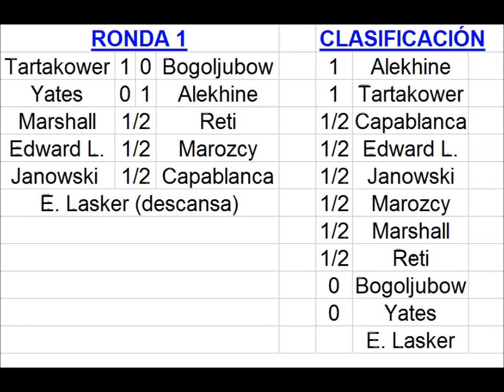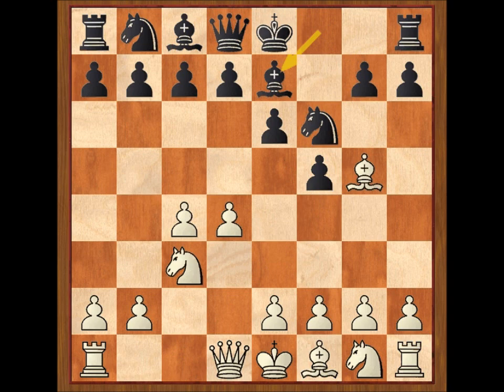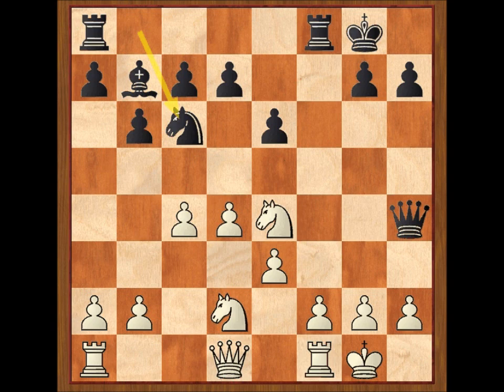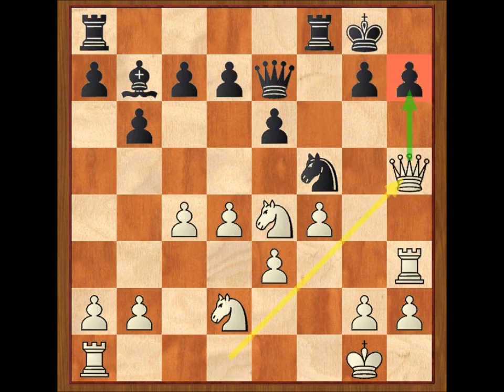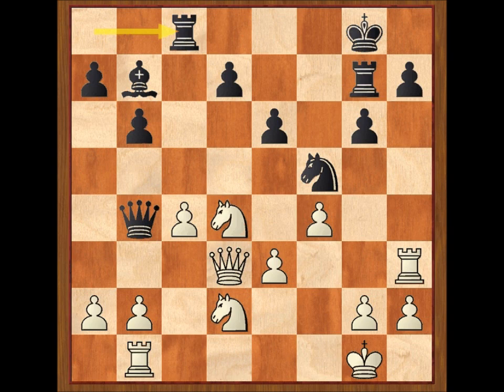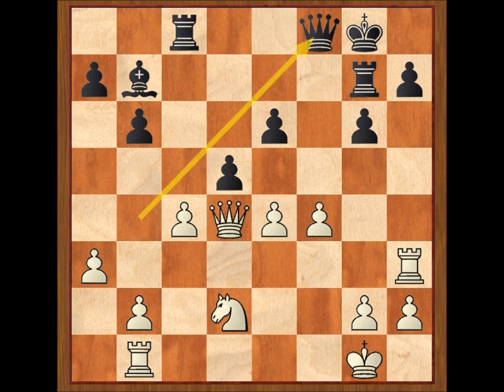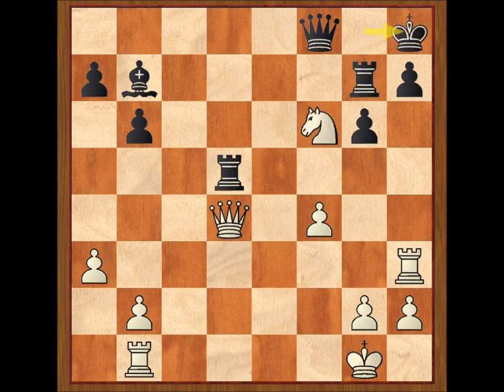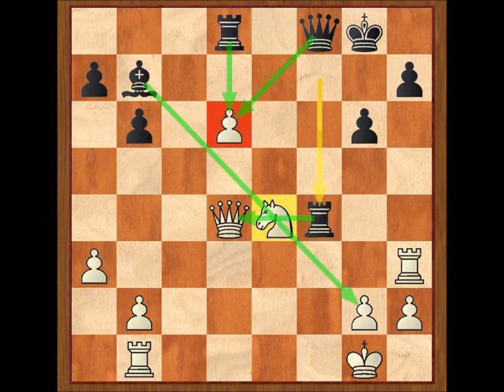MARSHALL vs TARTAKOWER, RONDA 2 NY 1924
Analizamos todas las partidas del torneo de Nueva York del año 1924.